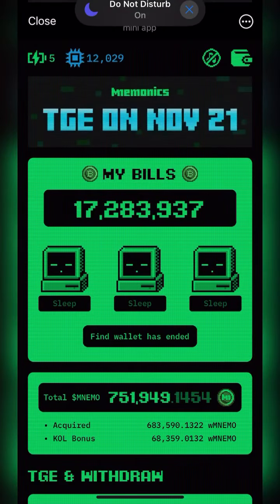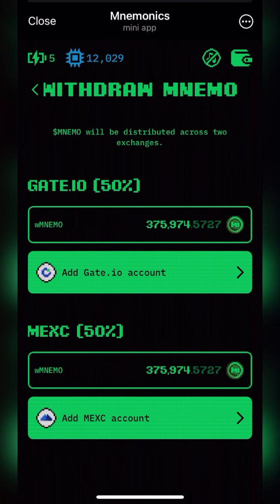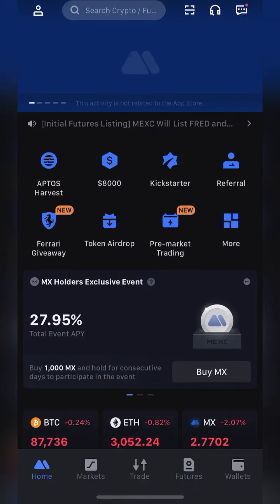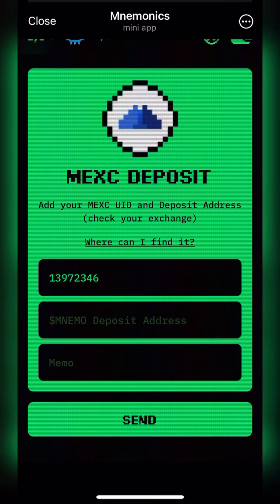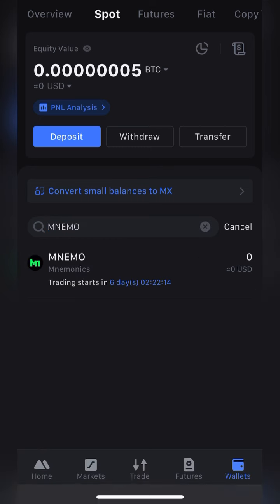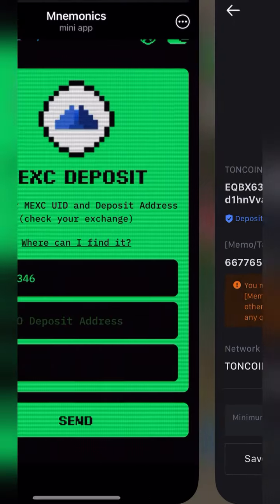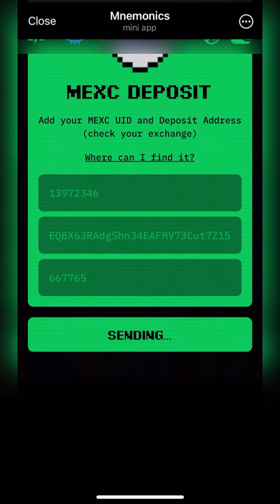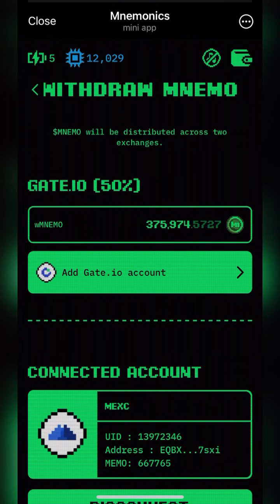How To Withdraw Your Mnemonic To Exchanges.